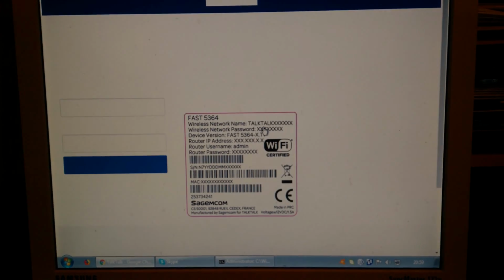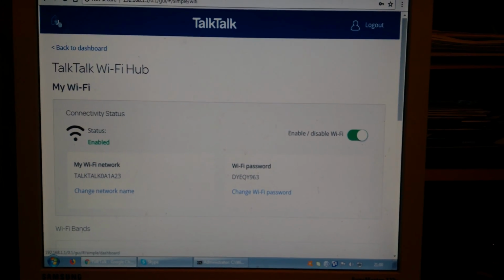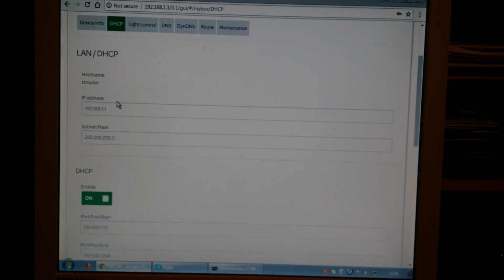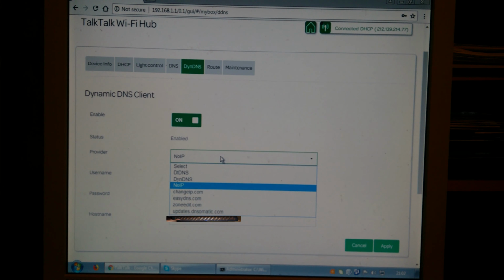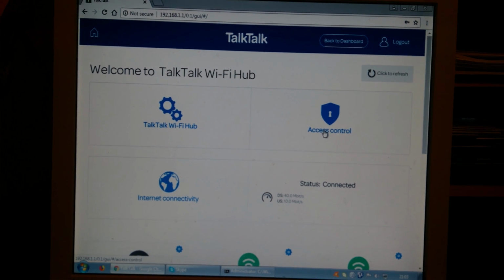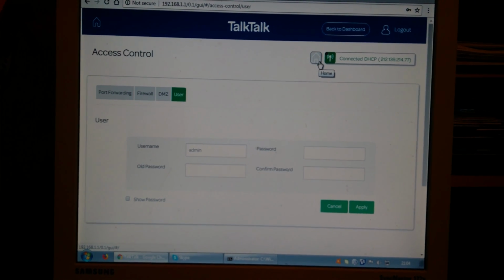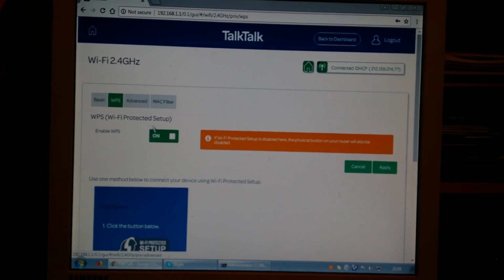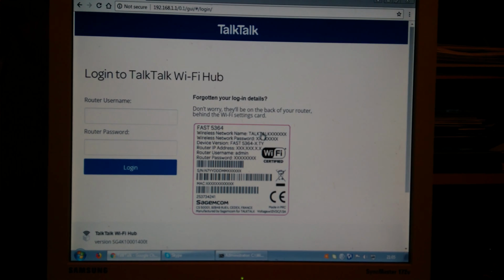Web admin interface of the TalkTalk Wi-Fi Hub Wireless router. How do you turn off wifi?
Web Admin Interface of the TalkTalk Wi-Fi Hub Sagem FAST 5364 Wireless VDSL router.

How do you change wifi settings or turn wifi off, where do you set IP or DHCP information.
How do you setup port fowards or what does the port forward screen look like.